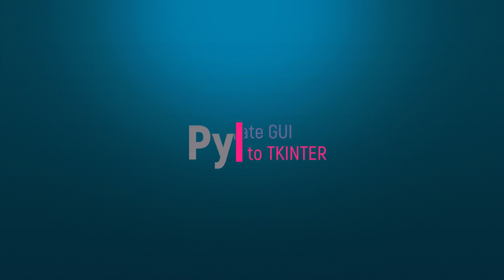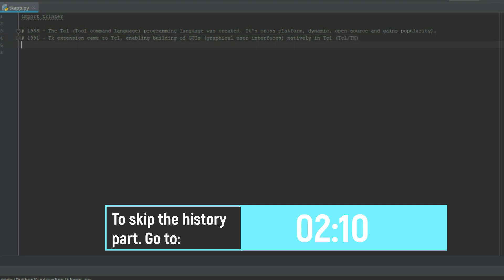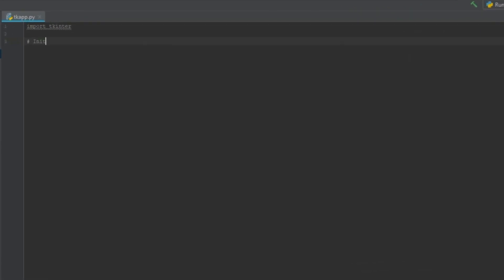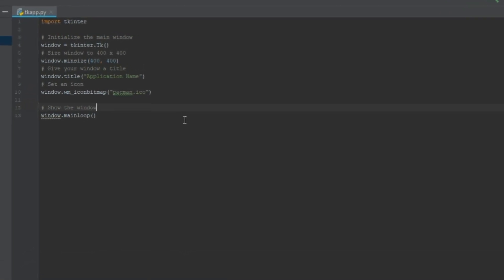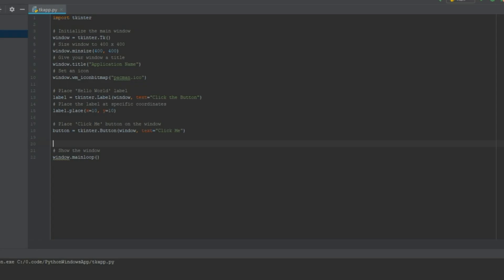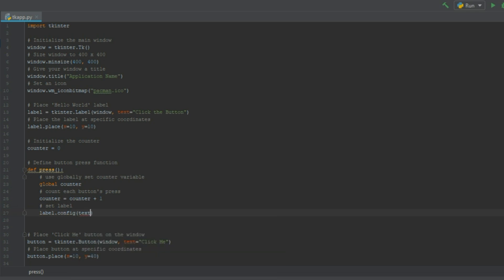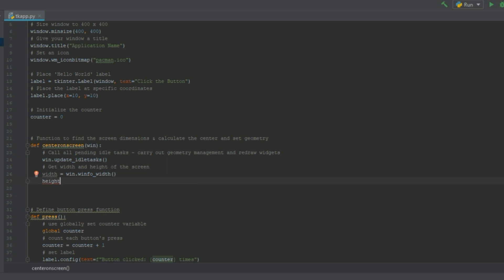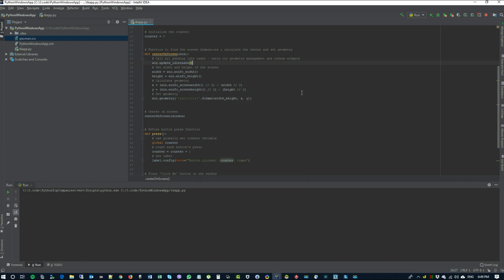How to create a Python GUI using Tkinter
The following tutorial video describes the basics of creating graphical user interfaces (GUI) in Python by using Tkinter interface to the Tk GUI toolkit. In the video, I briefly introduce Tkinter and then cover fundamentals such as:
- Creating a brand new window
- Centring the window on the screen
- Sizing it to desired dimensions
- Giving the window a new title
- Configuring window with its own icon

I also touch on the basics of adding a new label and button into Gui application, as well as show how we can create a new Python function that changes the text of our label with each button click.